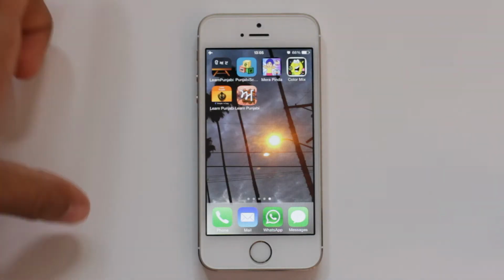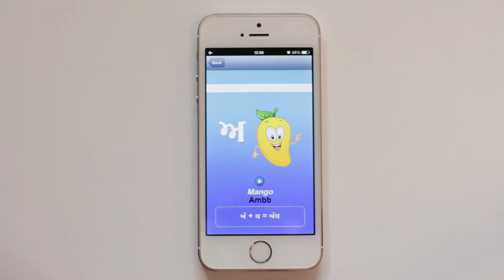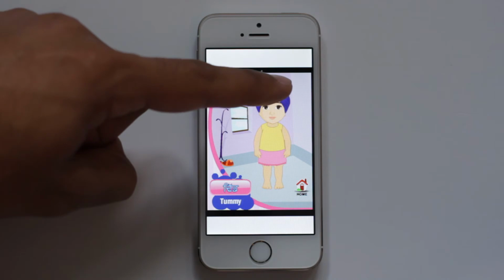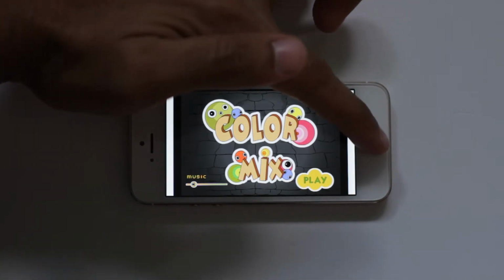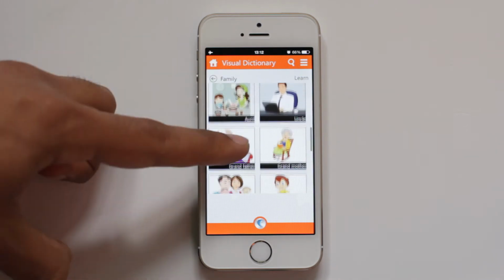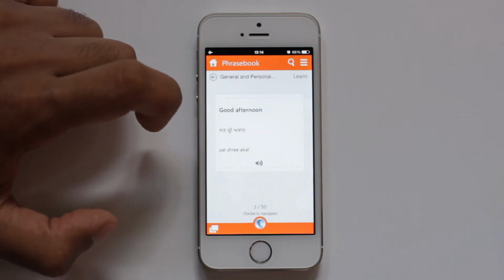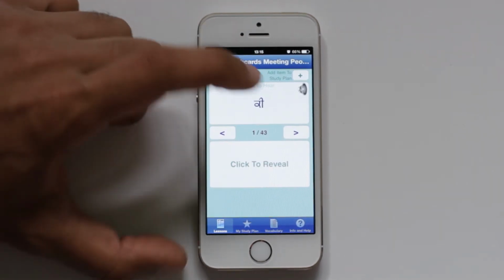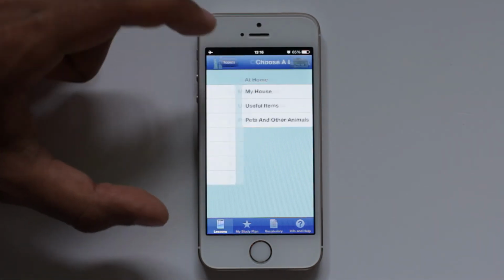NU:Tech - Learning Punjabi apps round-up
NU:Tech - reviewing 21st Century innovations for the Sikh and Punjabi community.

**Round-up of apps to learn Punjabi**

Every month, NU:Tech looks at apps, devices and accessories that are of interest to Sikhs and Punjabis.

Edited by Harwinder Singh Mander